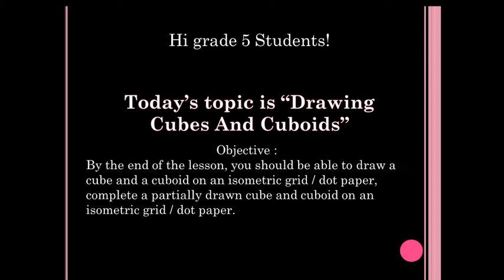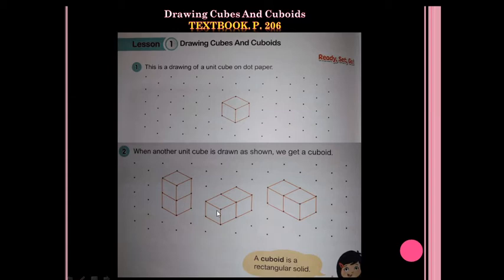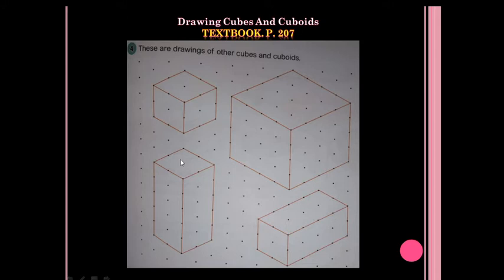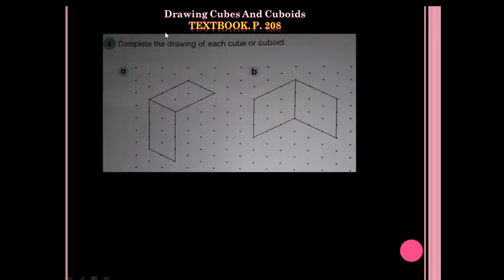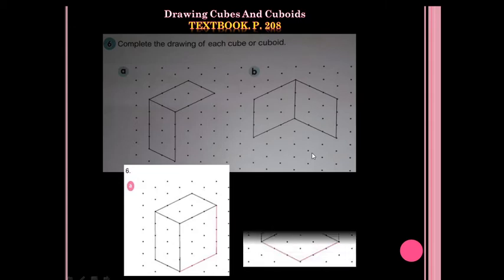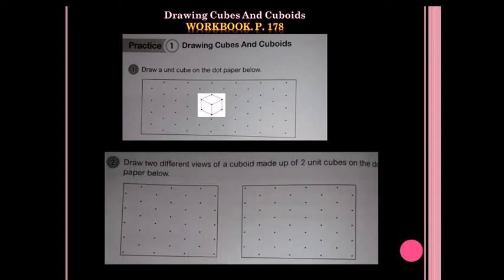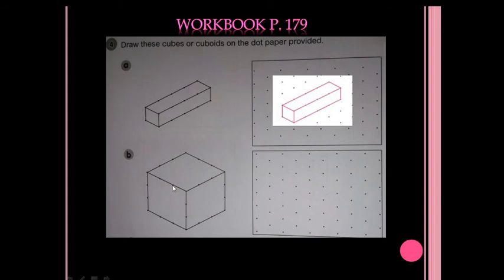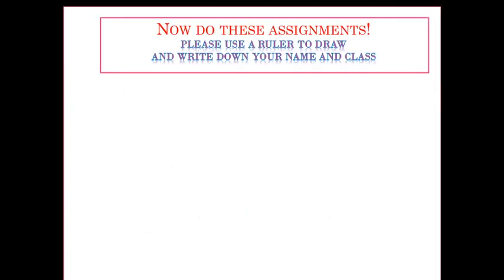DRAWING CUBES & CUBOIDS GRADE 5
Objective :
By the end of the lesson, you should be able to draw a cube and a cuboid on an isometric grid / dotted paper, complete a partially drawn cube and cuboid on an isometric grid / dotted paper.